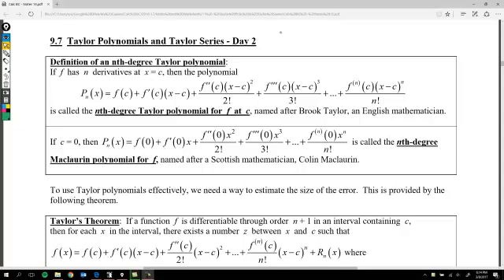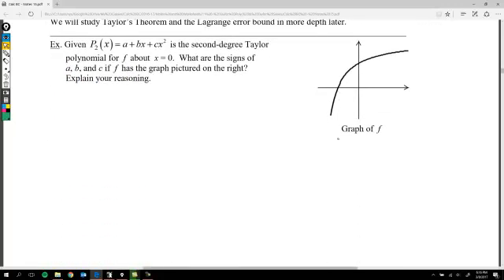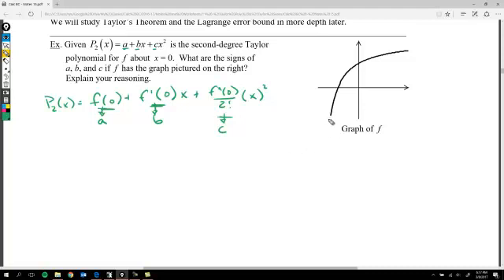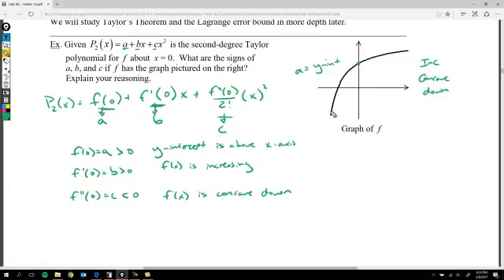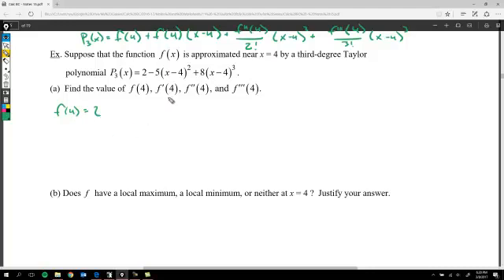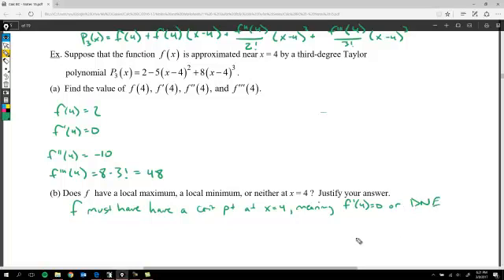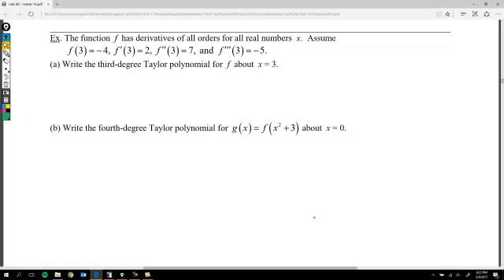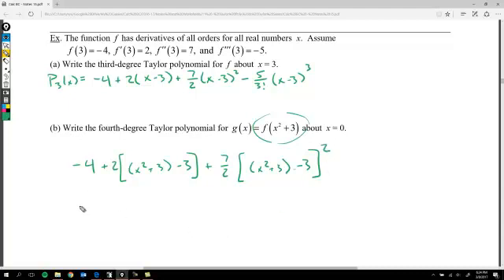11.1b Taylor Polynomials Day 2